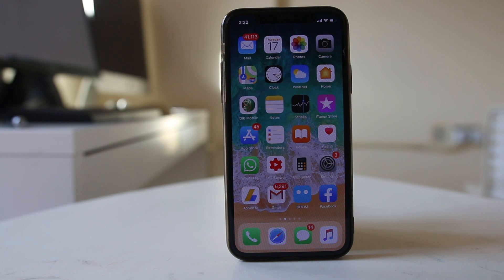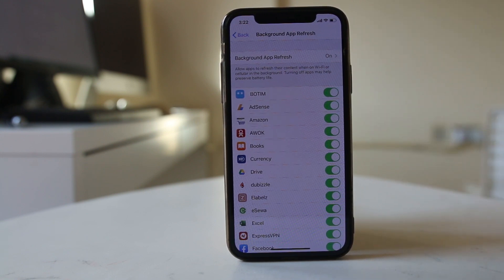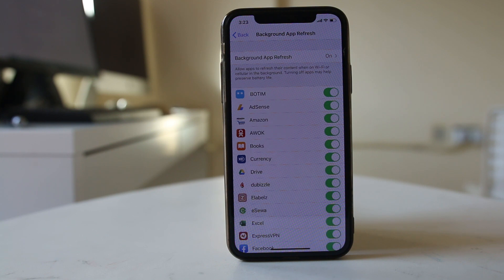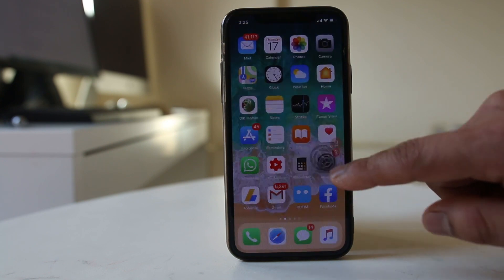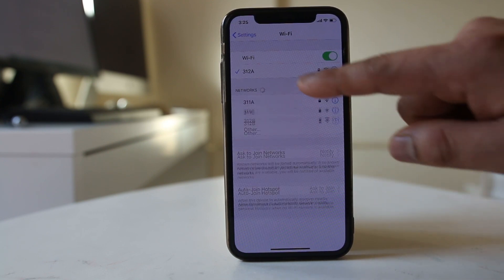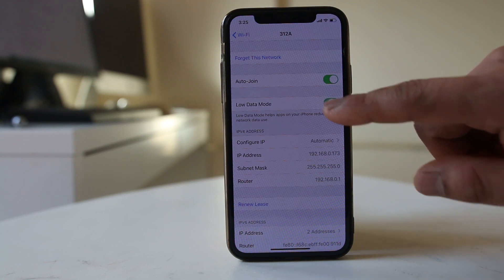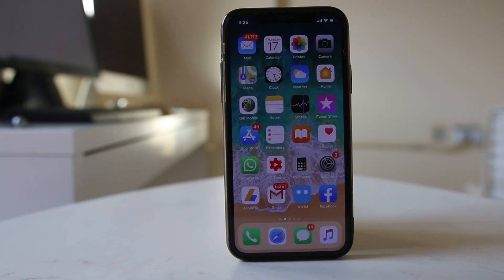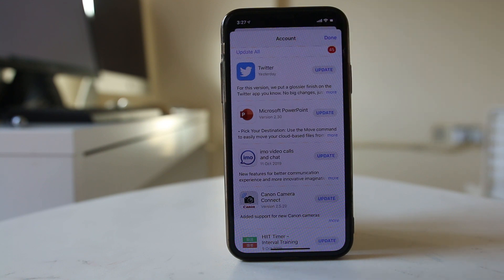Delayed notifications in iPhone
This video also answers some of the queries below:

Notifications delayed in iPhone
iPhone xr delayed notifications
why are my notifications not showing up in iPhone
why I receive whatsapp messages late
ios 12 delayed notifications
ios 13 delayed notifications
delayed notifications iphone ios 11
telegram delayed notifications iphone
delayed instagram notifications iphone
delayed email notification iphone
delayed notifications iphone xr
ios outlook notifications delayed

Generally when someone sends you a notification, it should immediately arrive but in some case if may get delayed and we will see how to fix it.

The most common reason for that is because of the poor internet connection. So make sure you check if there is good internet connection in your iPhone.

The next thing that you have to see is make sure that you have not enabled low power mode in your iPhone. Generally if the battery of your iPhone is low then you may enable the low power mode so that you can conserve the power.
Scroll down and go to “Battery”.
Disable “Low power mode”, if it is enabled.
The next thing that you need to check is make sure that you have not disabled background app refresh option. If you have enabled background app refresh option then whenever there is a certain update then you will get a notification for the app but if it is turned off then you won’t see the notification until you use the phone.
Background App refresh.
Now you have two options here you might have disabled Background app refresh as a whole.
If so then tap on “Background App refresh” and then select WiFi & cellular data both.
Go back.
Or else you might have disabled background app refresh for a particular app only.
Eg. Botim. In that case enable it.

Also the other thing what we will do is we will go to Settings.
Select “WiFi”.
Tap on the “i” icon.

Make sure that you have enabled Auto-join option is enabled so that the iPhone can automatically join to the known network.

Also make sure that Low Data mode is disabled so that there is no restriction for the apps to use the data if you are using mobile data.

Do not disturb mode is not activated

Update the app if there is update